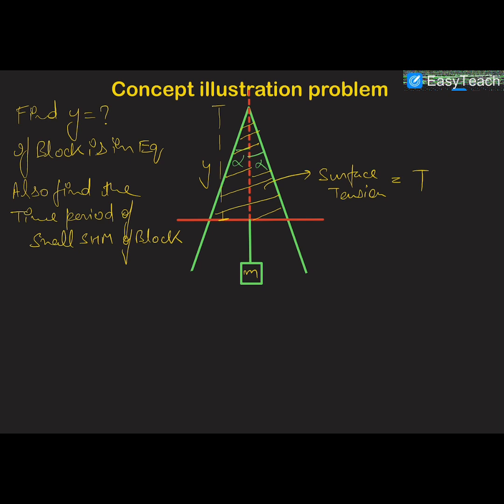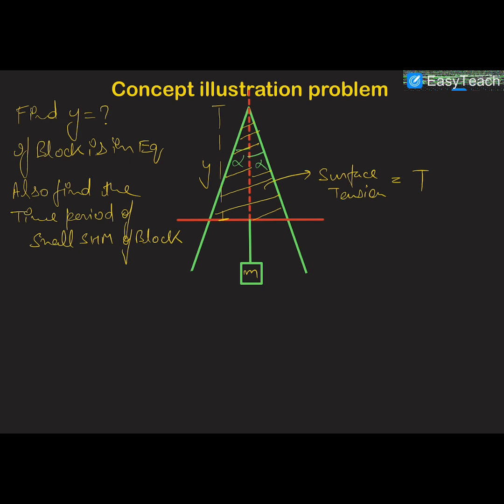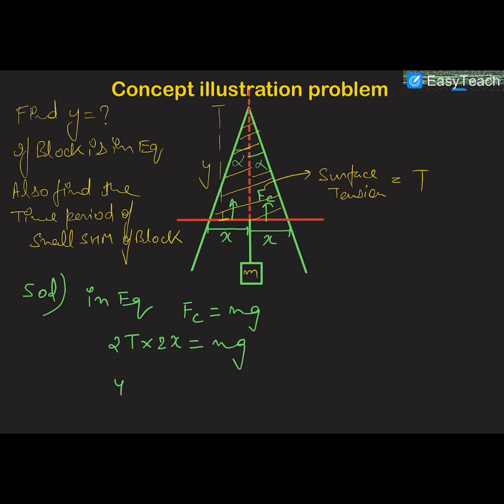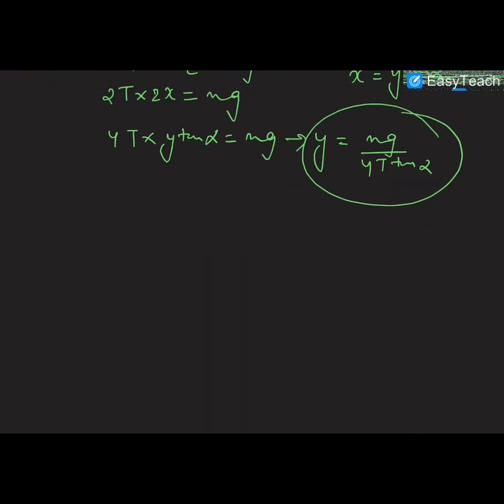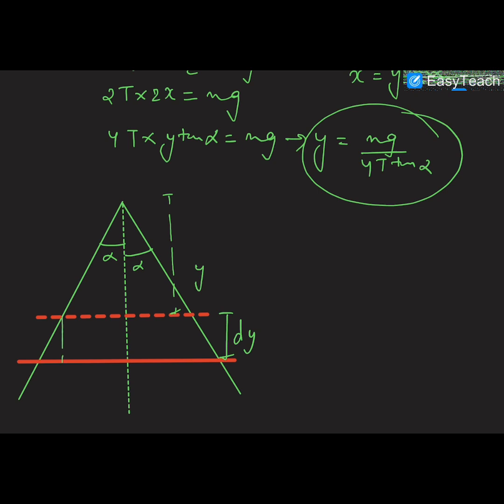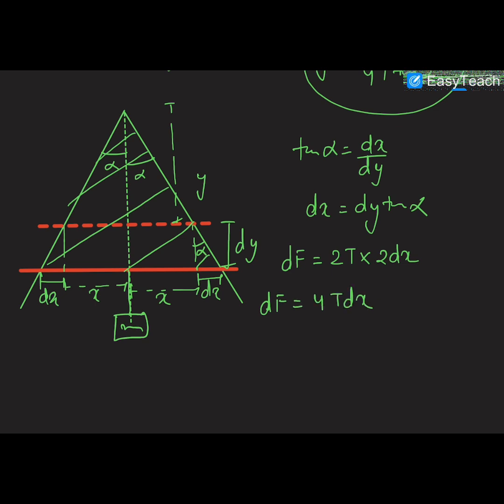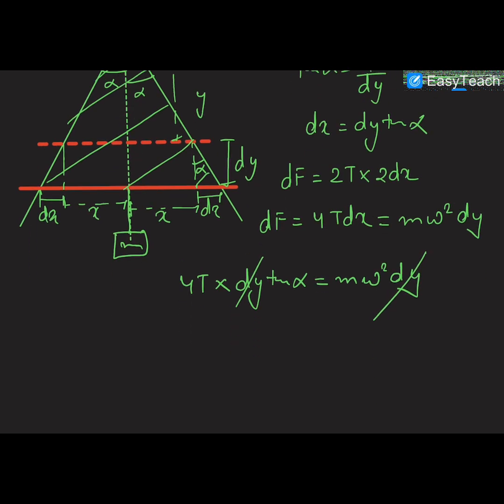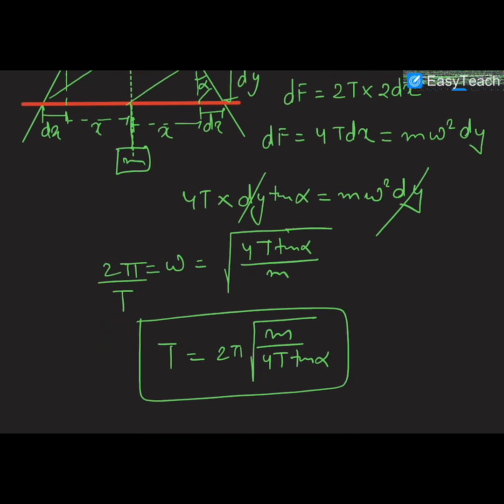SHM of a liquid film | Concept illustration problem | Lec 3 | English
This video lecture provides an in-depth explanation of the Simple Harmonic Motion (SHM) of a liquid film, focusing on concept illustration problems. It is the third lecture in a series and is presented in English, making it accessible to a wide range of students. The lecture aims to clarify the fundamental principles of SHM as applied to liquid films, using illustrative problems to reinforce understanding. By watching this video, viewers can expect to gain a solid grasp of the concepts and be able to apply them to solve related problems.